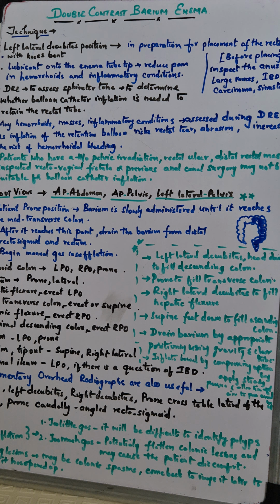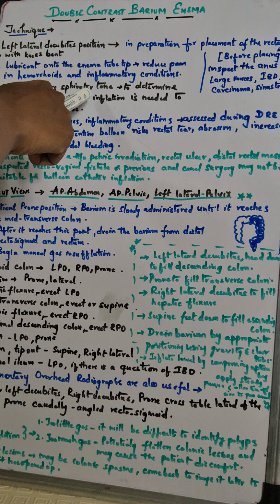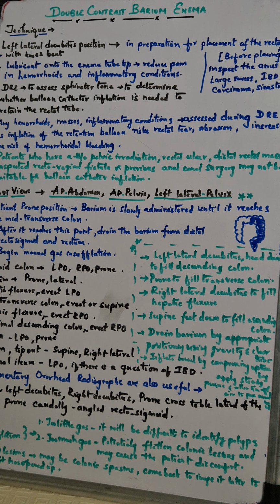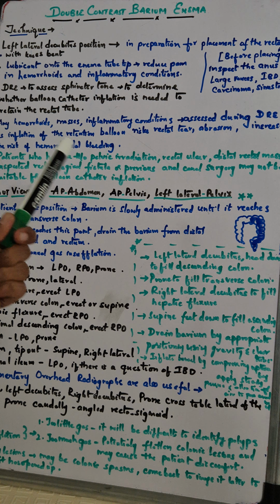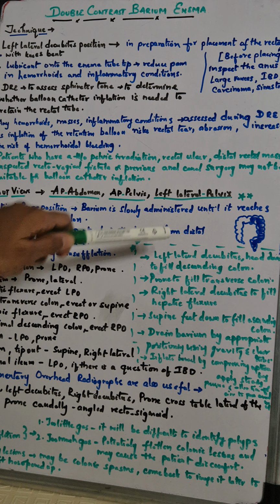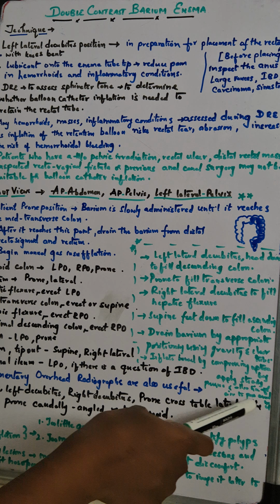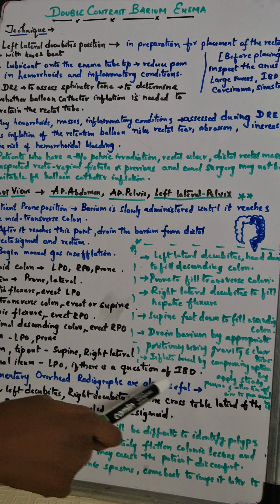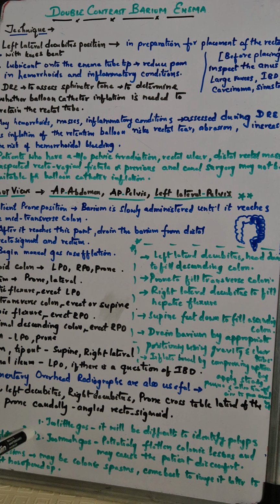Double contrast Barium enema - technique radiology previous questions